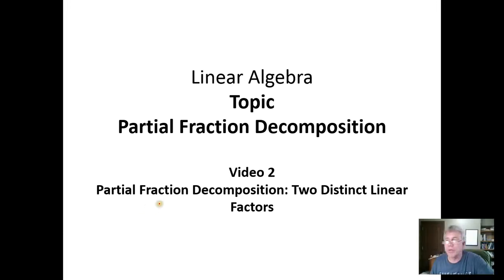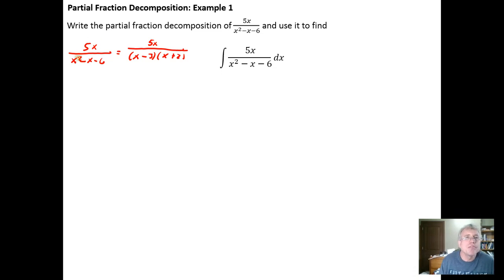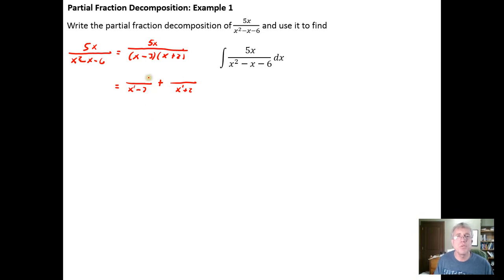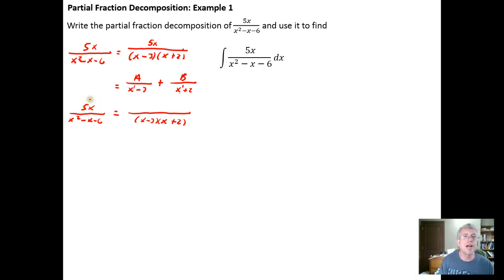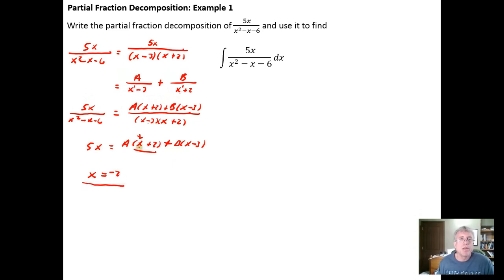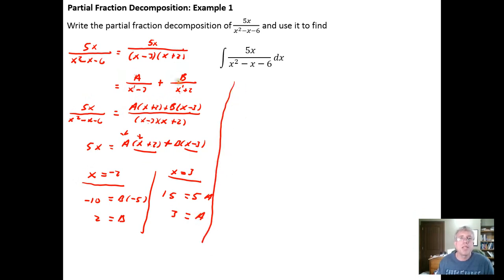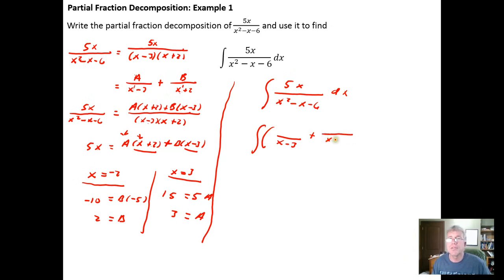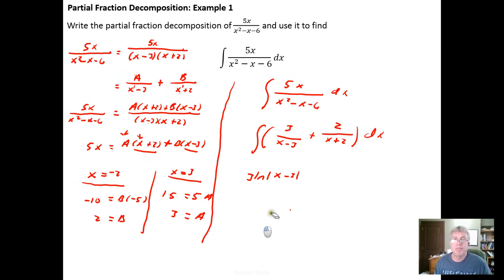Partial Factor Decomposition: Denominator Factors Into Two Distinct Linear Factors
In this video, we use partial factor decomposition to resolve integral in the case where the denominator factors into two distinct linear factors.